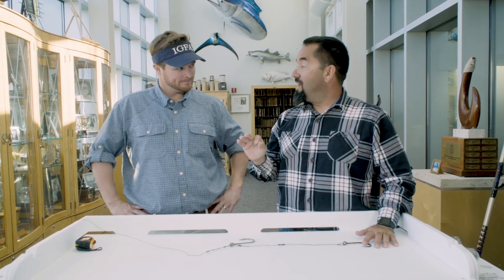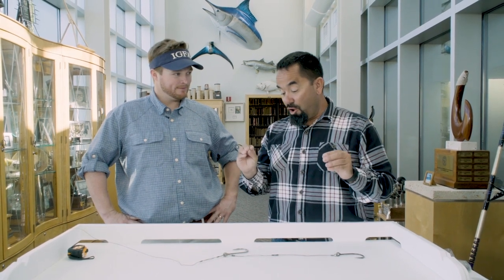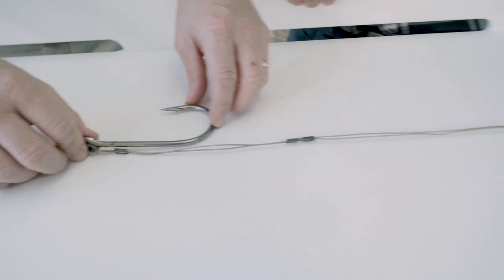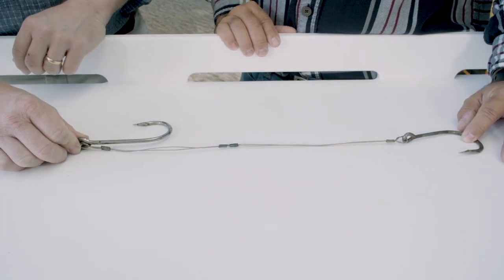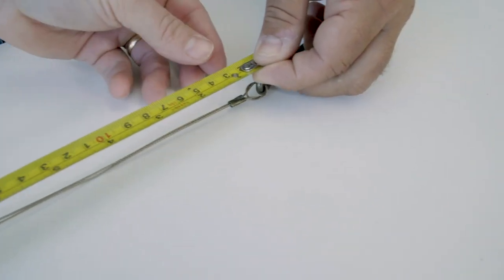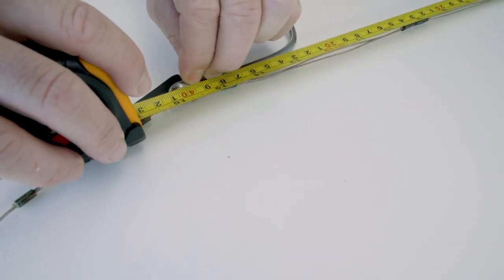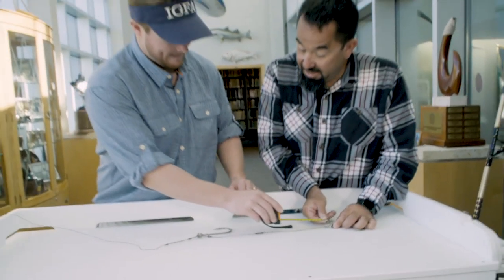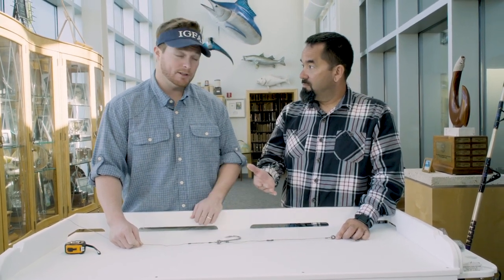IGFA RULES - Two Hook Rigs with Natural Bait